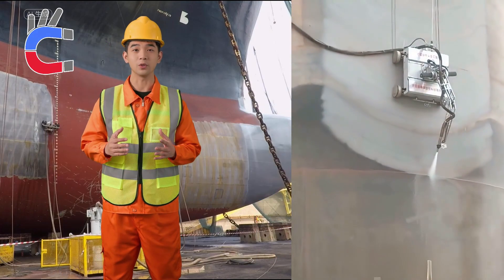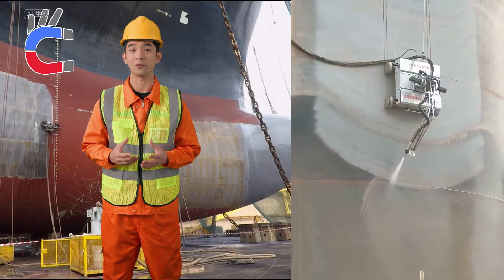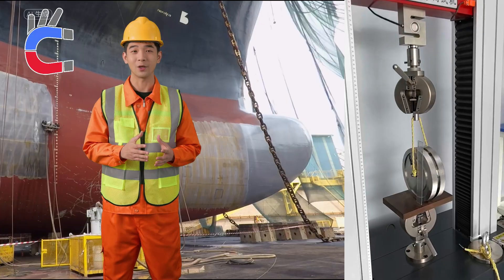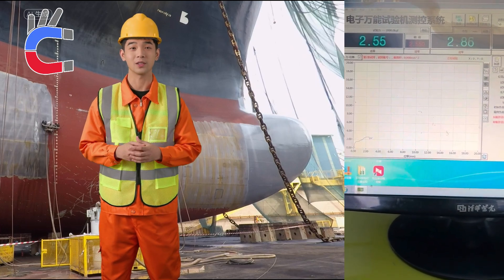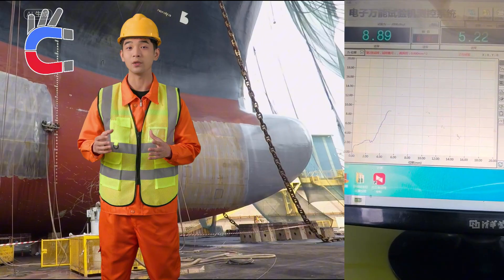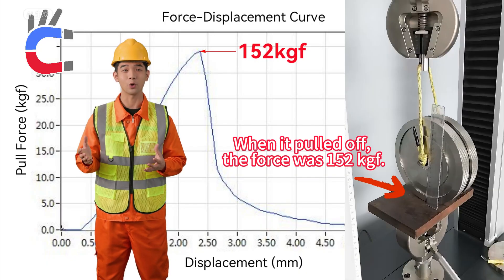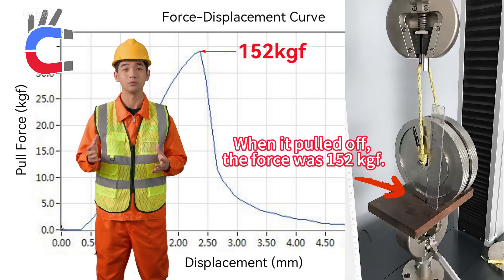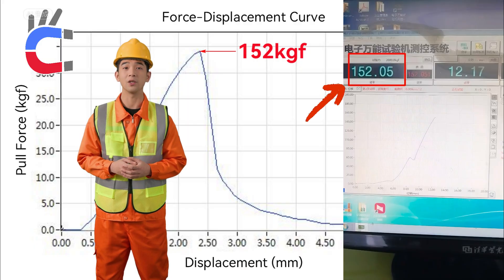Magnetic Wheel Hanging Test for Ship Maintenance Robots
How to Calculate Robot Magnetic Wheel Load ?

See how powerful robot magnetic wheels are! They're essential for robots that clean or sandblast ships, helping them stick firmly and climb vertically on the ship's side. These wheels use strong Neodymium magnets.

In this video, we show you a pull test on a CCmagnetics WM180 Hanging magnetic wheel to demonstrate its strength.

We test on a 15mm thick AH36 steel plate, the same strong material used for most ship hulls. This test shows you exactly how well these wheels perform on real ship surfaces.

Watch as we gradually increase the pulling force until the wheel separates from the steel plate. You'll see the force measured live and the moment it lets go!

The test result gives you the pull force in kgf, which can be converted to the wheel's lifting capacity in kilograms.

Application:

Wall Climbing Robot Magnetic Wheel
Magnetic Climbing Robot Wheel
Robot Magnetic Climbing Wheel
Neodymium Magnetic Wheel
Oil Pipeline Robot Wall Climbing Wheel
Ship Derusting and Painting Robot Magnetic Wheel
Permanent magnetic wheel